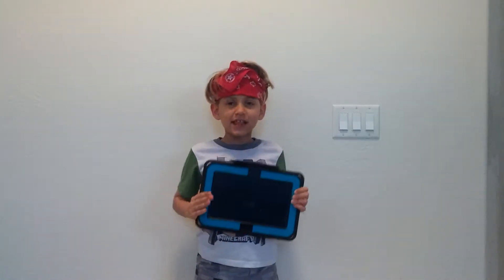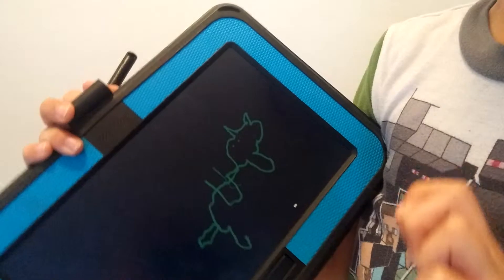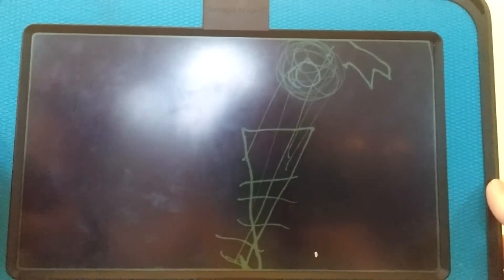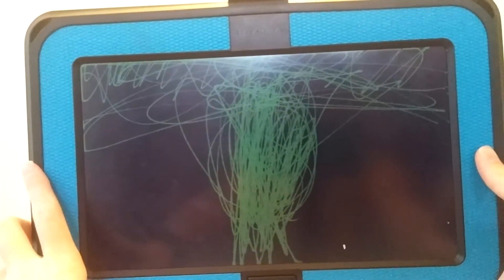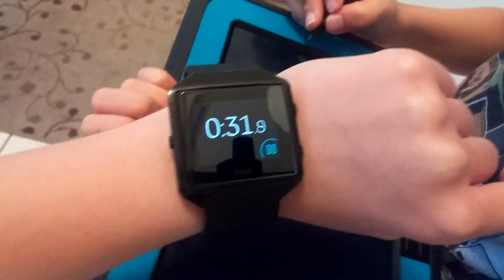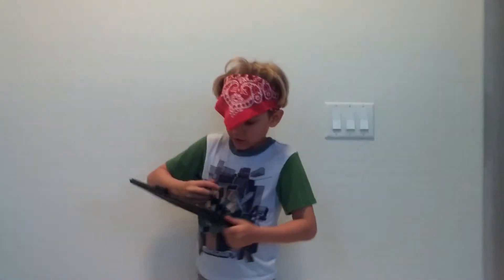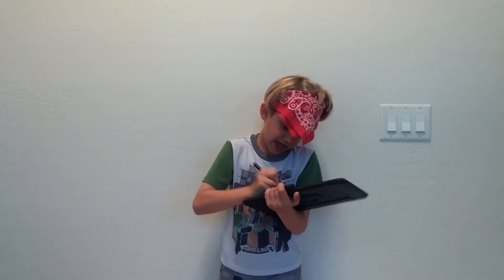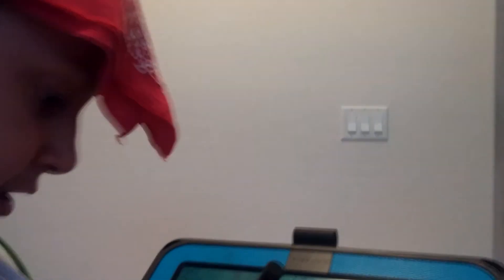Blindfolded Drawing Challenge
In this video, I Blindfolded Drawing Challenge and draw a cat, a snake ice cream cone, a tornado, a lightbulb floating in water next to a pirate ship with a pirate on top saying "Ahoy!" That was a mouthful!